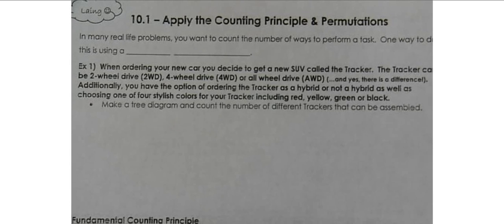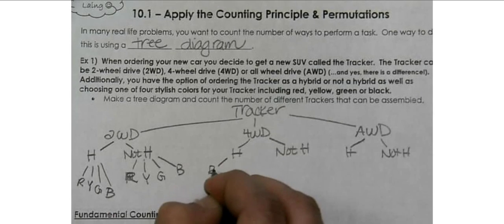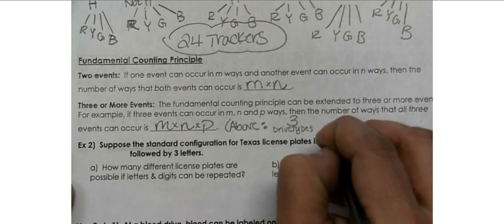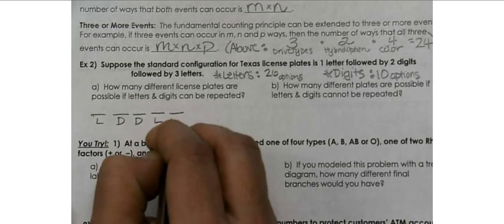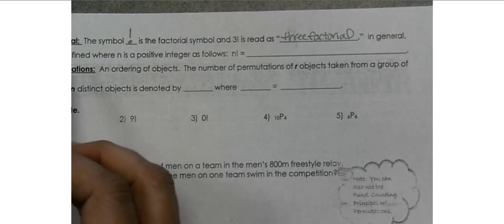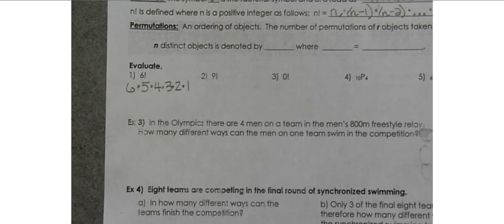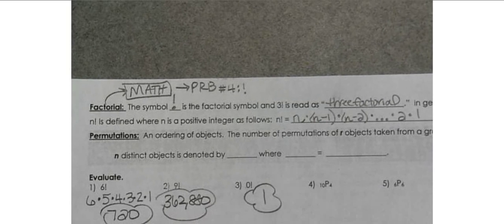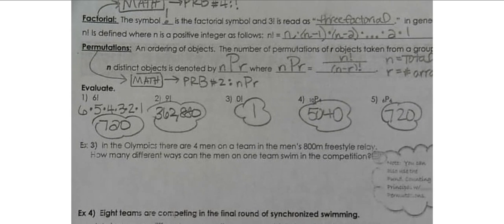10 1 Video Notes